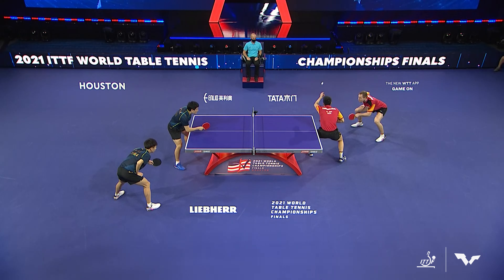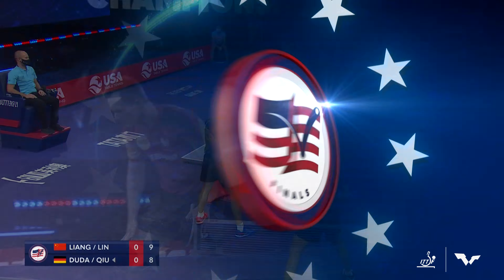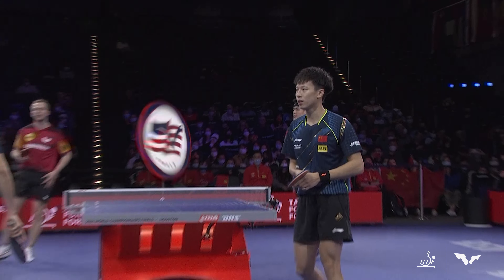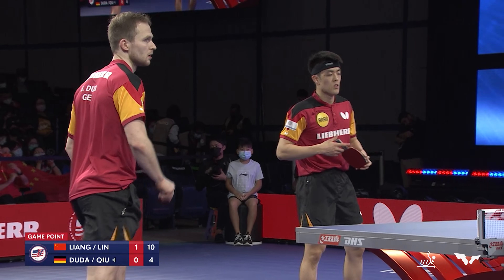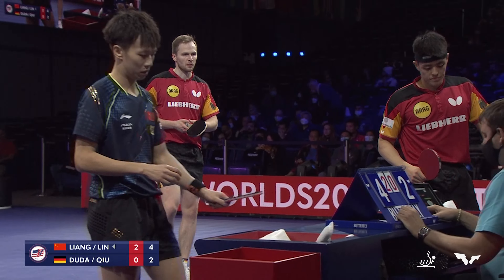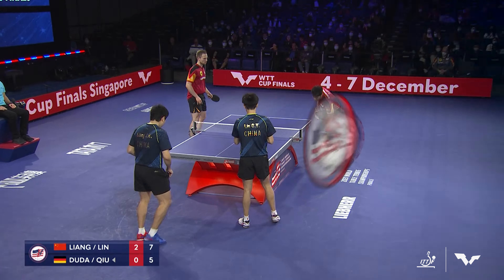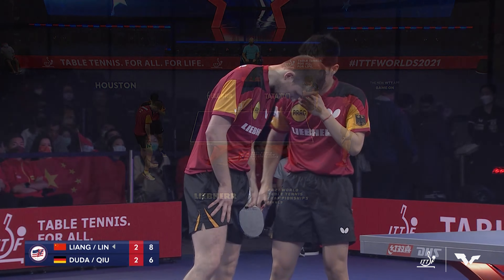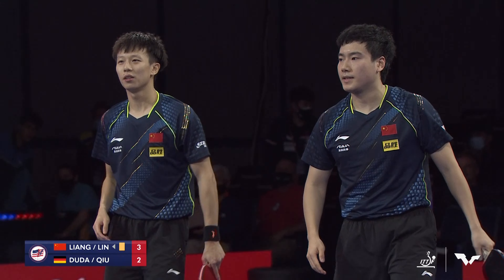FULL MATCH | LIN Gaoyuan / LIANG Jingkun vs QIU Dang / DUDA Benedikt | MD QF